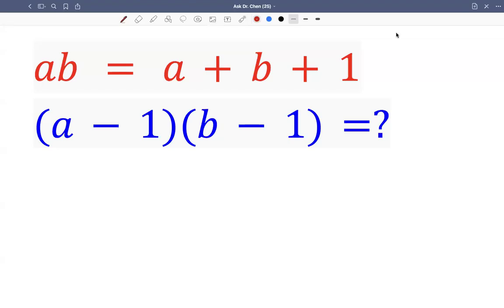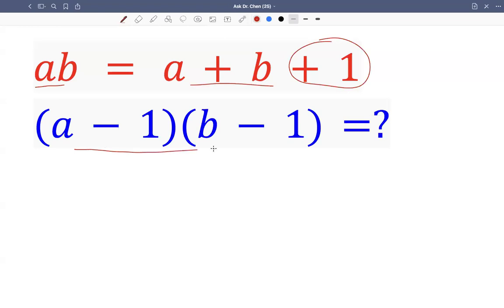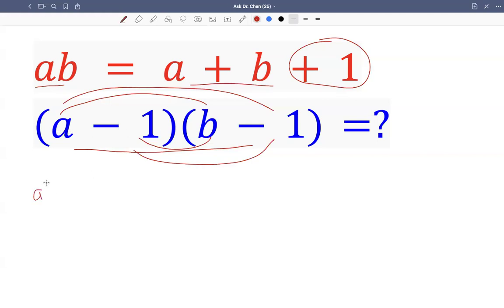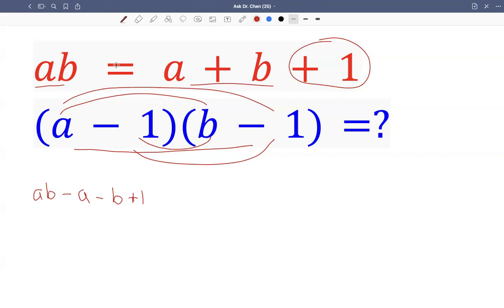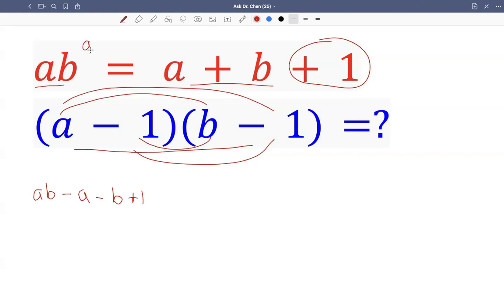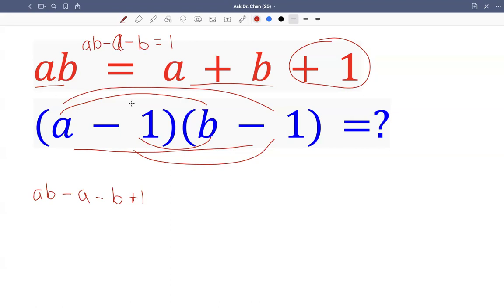Algebra#math mathematics algebra maths mathstricks